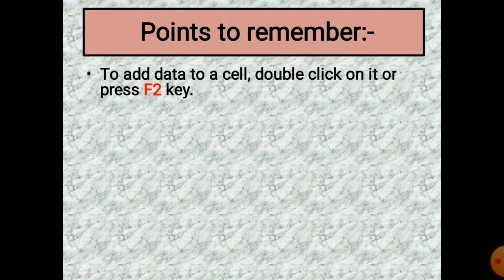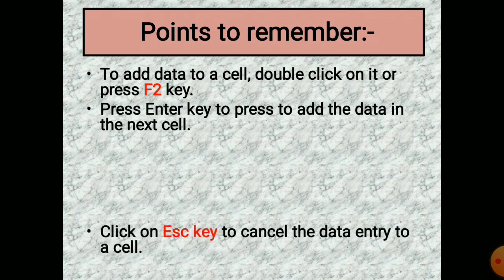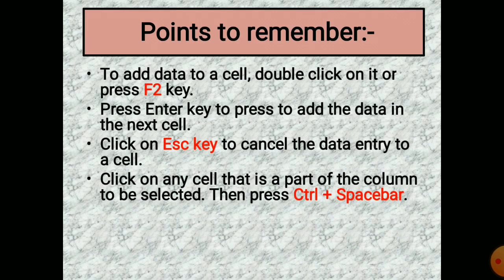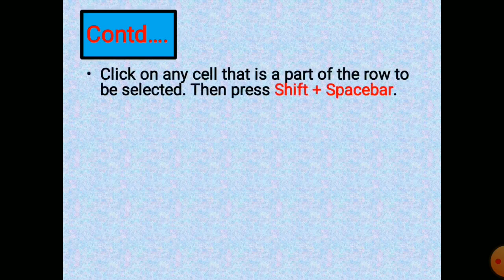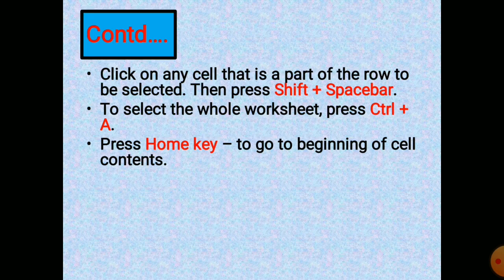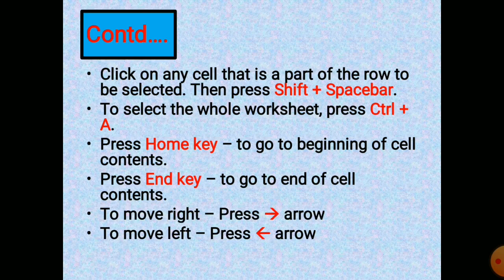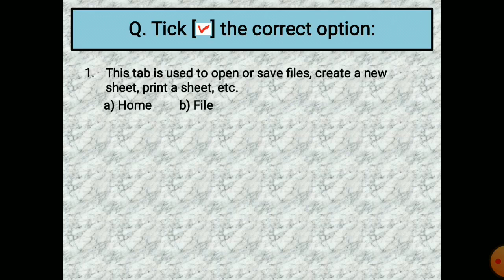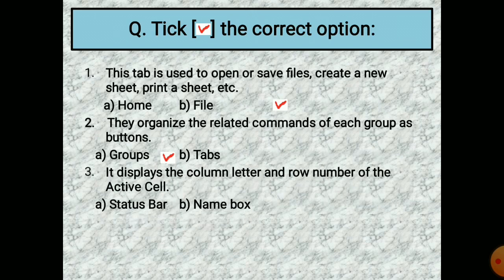Features of Excel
Refer to computer book, revise book exercise and topics properly.